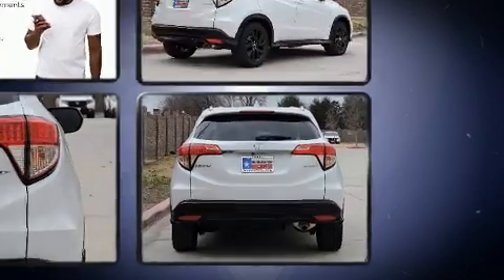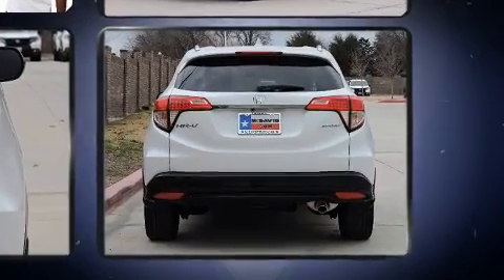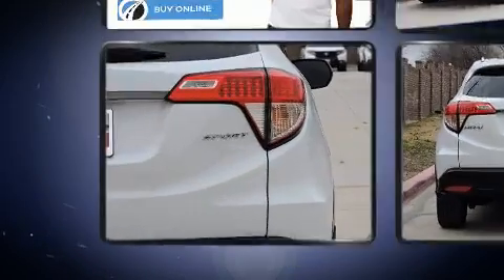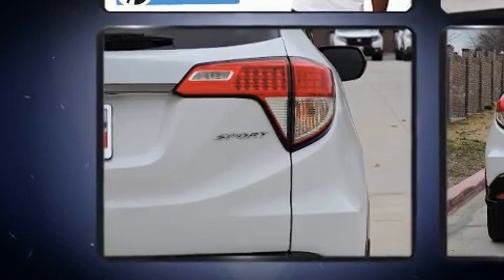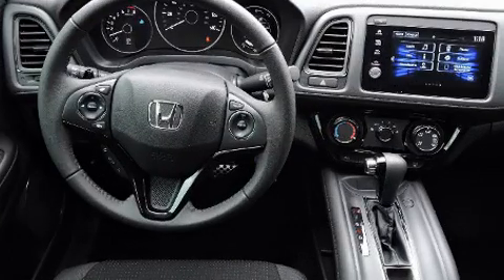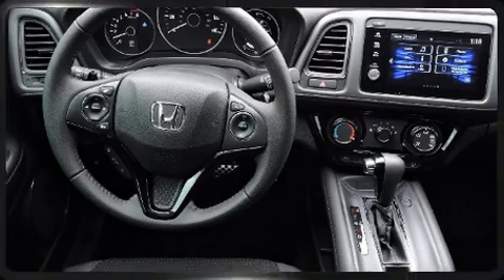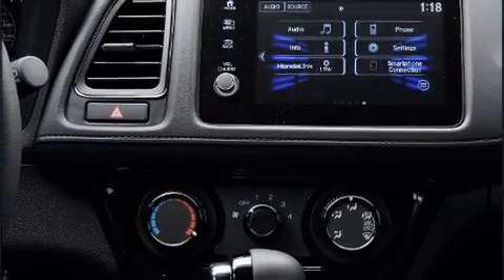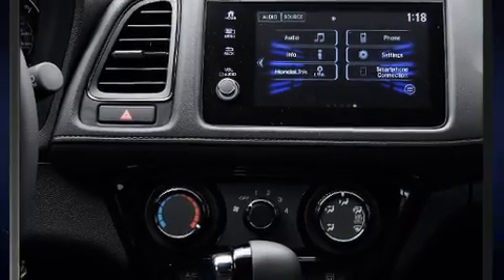2021 Honda HR-V Sport 2WD in Irving, TX 75062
The 2021 Honda HR-V. Smooth gearshifts are achieved thanks to the 1.8 liter 4 cylinder engine, and for added security, dynamic Stability Control supplements the drivetrain. Comfort and convenience were prioritized within, evidenced by amenities such as: 1-touch window functionality, a tachometer, front bucket seats, power door mirrors, power windows, cruise control, and remote keyless entry. Audio features include an AM/FM radio, steering wheel mounted audio controls, and 4 speakers, providing excellent sound throughout the cabin. With side curtain airbags supplementing the rest of the safety network, you can be assured that you and your passengers will experience top-tier protection. Our aim is to provide our customers with the best prices and service at all times. Please don't hesitate to give us a call.